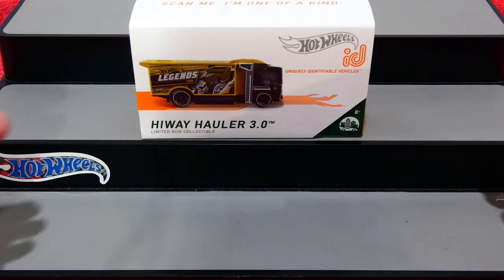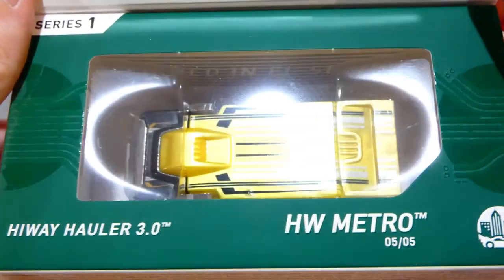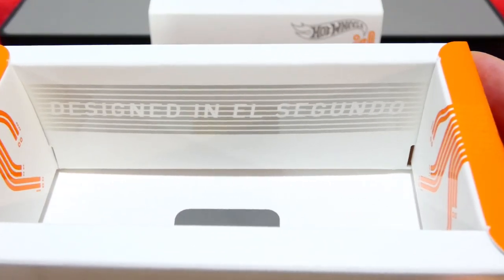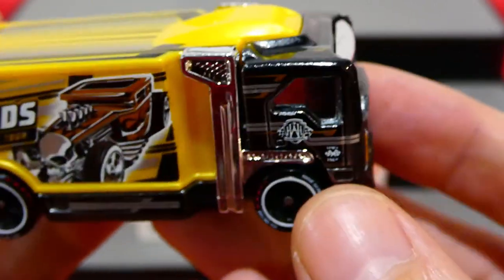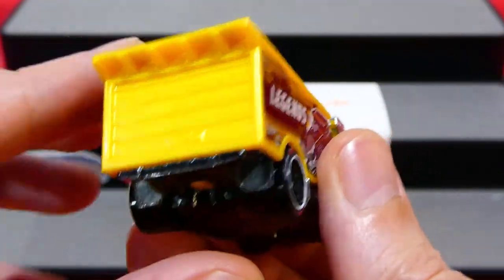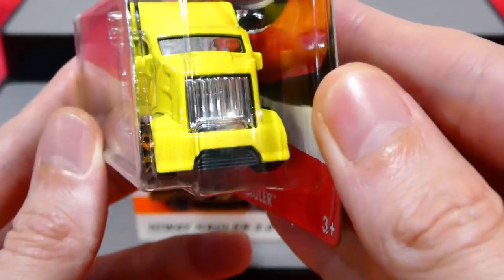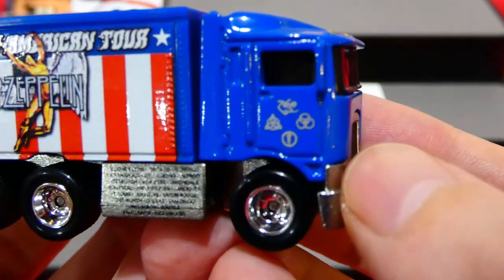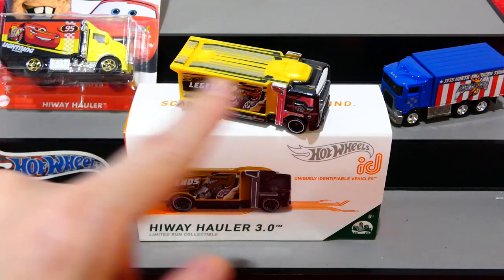Hot Wheels ID HIWAY HAULER 3.0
Today we check out my last Hot Wheels ID car in my collection and this HIWAY HAULER 3.0 is by far one of the best. All decked out in a Hot Wheels Legends Tour livery with the awesome Bone Shaker on the side.